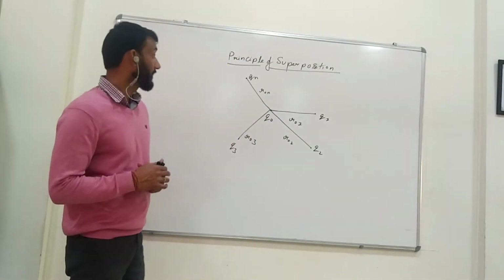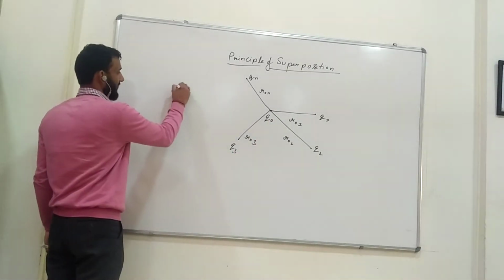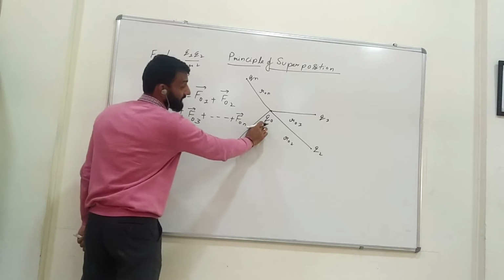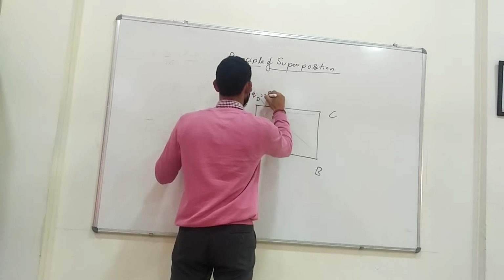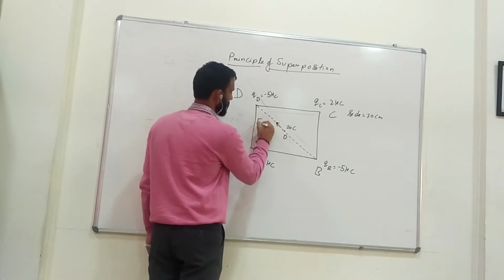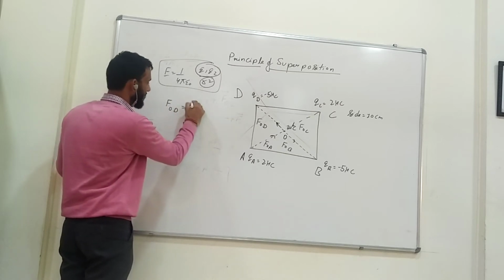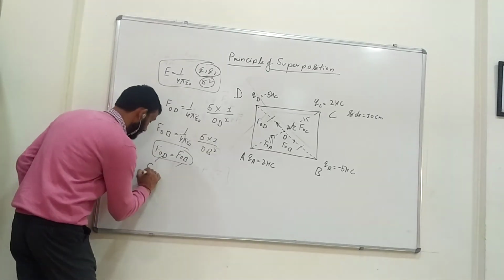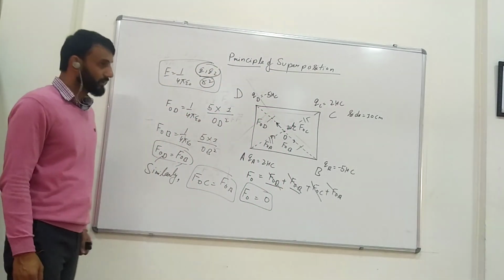Principle of Superposition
In this video Principle of Superposition is explained and a numerical is done based on Principle of Superposition.